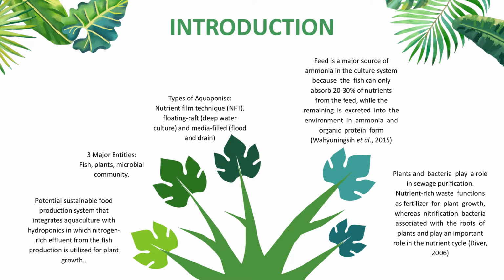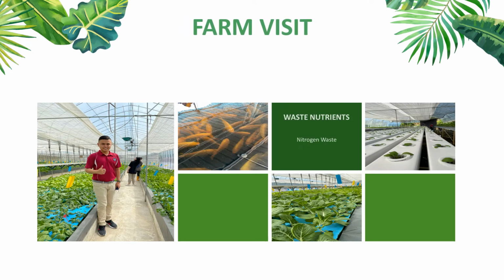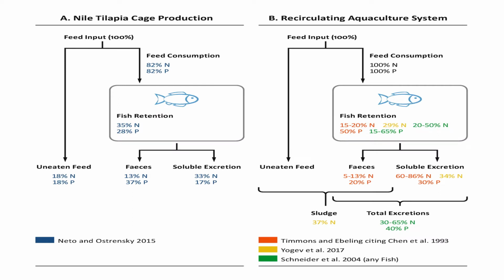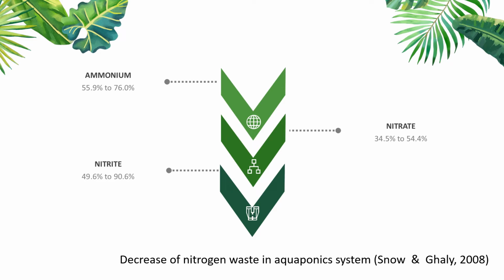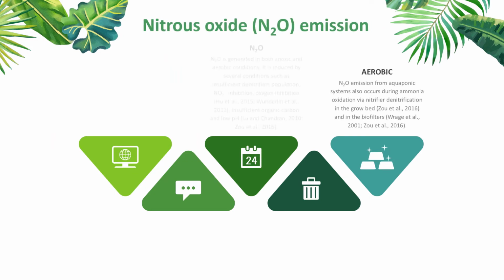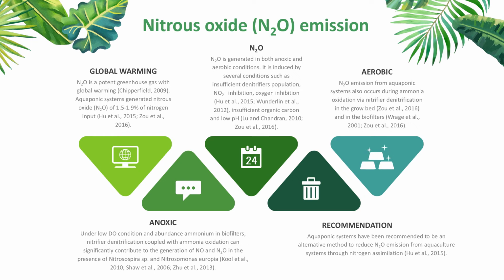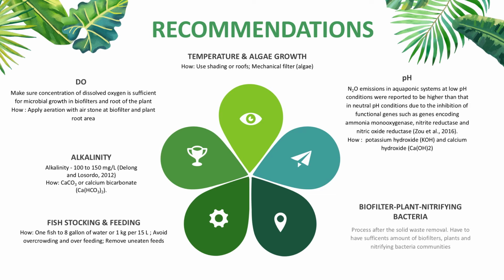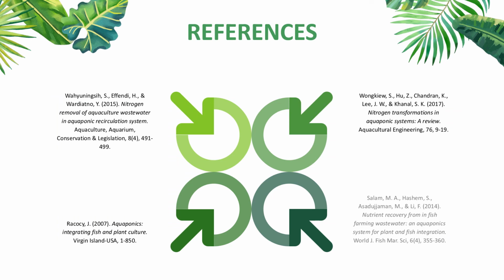Aquaponics - Case Study on Nitrogen Waste and Management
STA 6053
WATER QUALITY AND WASTE MANAGEMENT

CHIN HAN KIAT